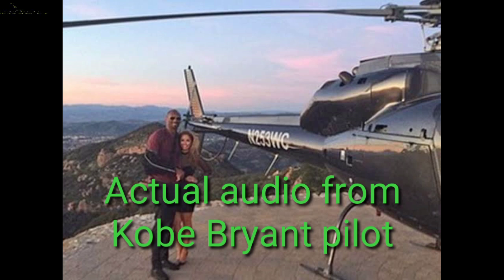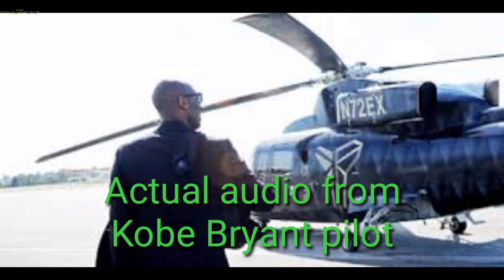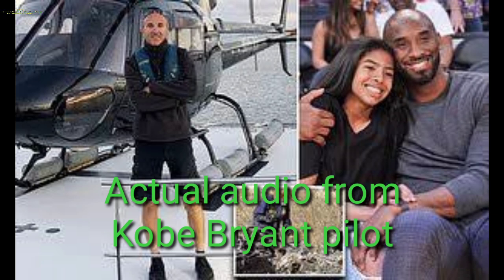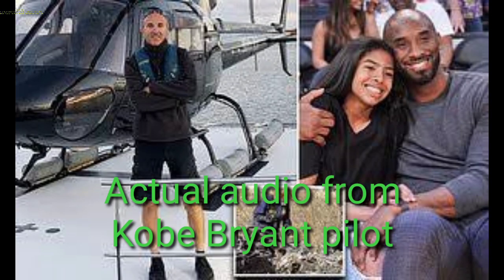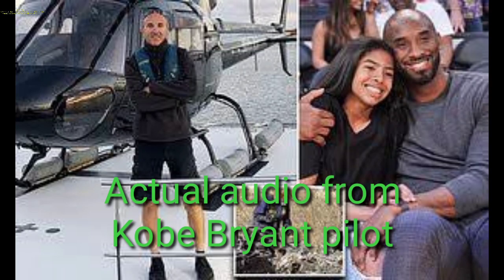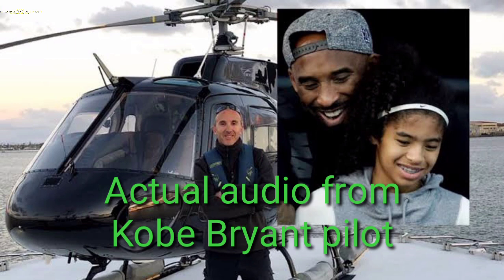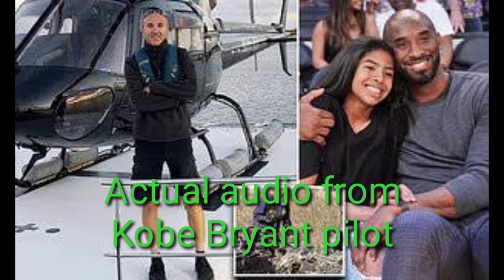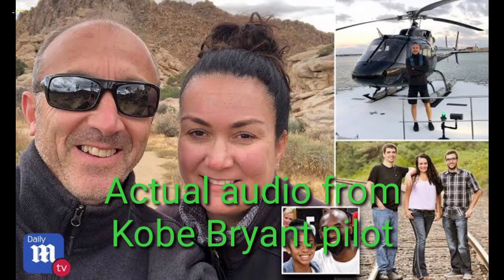Pilot of Kobe Bryant last word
an audio of Kobe Bryant pilot before it crush.